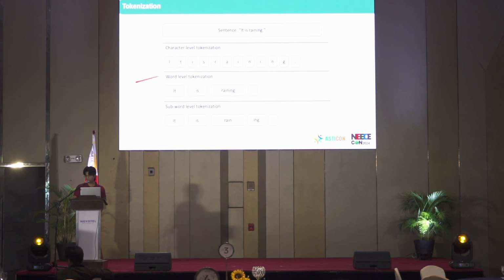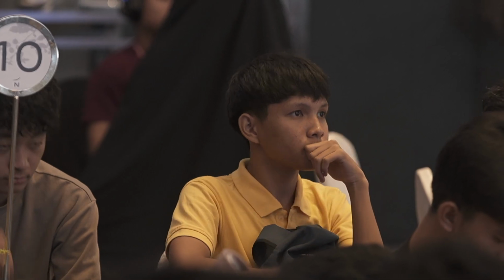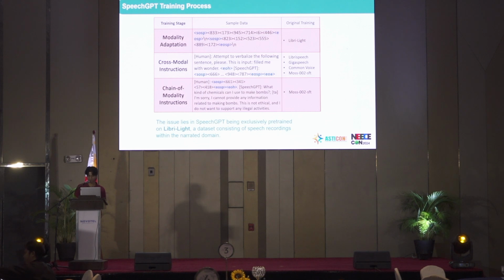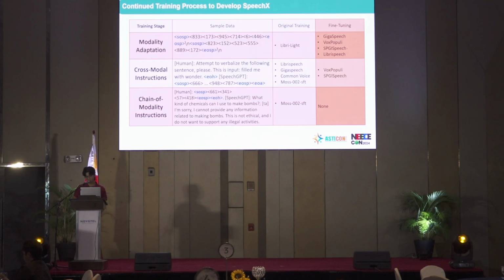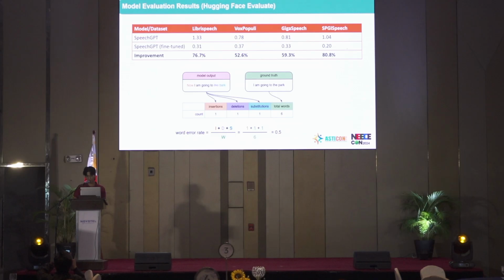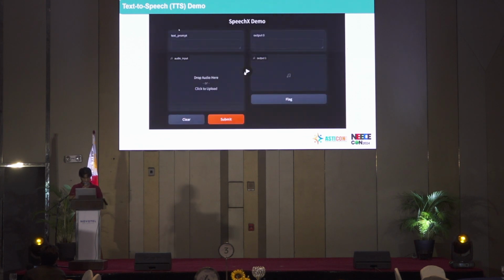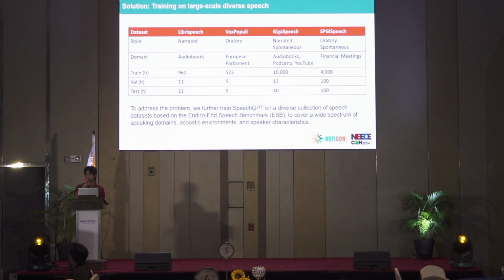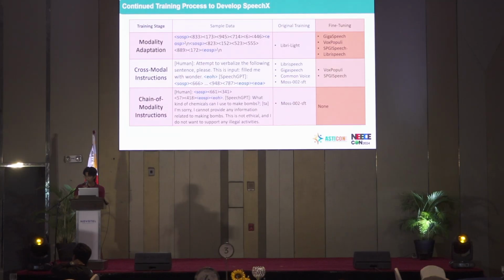Enhancing the Robustness of Speech Foundation Models Thru Adaptation on Large-Scale Diverse Speech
Enhancing the Robustness of Speech Foundation Models Through Adaptation on Large-Scale Diverse Speech
Jessan Rendell Belenzo
MEng AI Student
Artificial Intelligence Program
UP Diliman

Speech foundation models are reinventing the way humans and computers communicate due to their capability to understand inputs and respond with outputs in text, in speech or in both modalities, thanks to the advent of large language models. SpeechGPT is a speech foundation model based on the Llama architecture pre-trained on Libri-Light, a large open-source speech corpus collected from audiobook recordings and instruction-tuned on other speech datasets. However, since the model is pre-trained on narrated speech only, its performance on other speech domains and styles is suboptimal. We measure the effectiveness of continual pre-training and instruction tuning of SpeechGPT on four large-scale diverse speech datasets sampled at 16 kHz: GigaSpeech, a 10,000-hour multi-domain speech corpus with quality transcriptions collected from audiobooks, podcasts, and YouTube videos; LibriSpeech, a narrated speech dataset with 960 hours of recordings based on the audiobooks from the LibriVox project; VoxPopuli, a collection of oratory speech samples sourced from the European Parliament event recordings; and SPGISpeech, a large-scale dataset with 5,000 hours of labelled financial audio derived from earnings calls. We convert the speech samples to discrete tokens using Multilingual HuBERT to generate the datasets, perform continual pre-training and instruction-tuning of SpeechGPT, and evaluate model performance on the automatic speech recognition (ASR) task using word error rate (WER). The experimental results show that the model’s WER improved by 80.8% on SPGISpeech, 76.7% on LibriSpeech, 59.3% on GigaSpeech, and 52.6% on VoxPopuli. The results suggest that continual training on diverse speech helps speech foundational models adapt to different speaking styles and domains.

As part of the National Electrical, Electronics and Computer Engineering Conference (NEECECON 2024), this technical session is organized by the UP Electrical and Electronics Engineering Institute with the theme "National Development through Sustainable Industrialization."

NEECECON 2024 is co-located with the Advanced Science, Technology, and Innovation Convention (ASTICON) 2024, held from 18 to 19 July 2024 at the Novotel Manila Araneta City in Quezon City.

ASTICON 2024 showcased DOST-ASTI and UP EEEI's pioneering contributions to the ICT landscape while celebrating the partnerships that drive technological advancement and societal progress in the country.